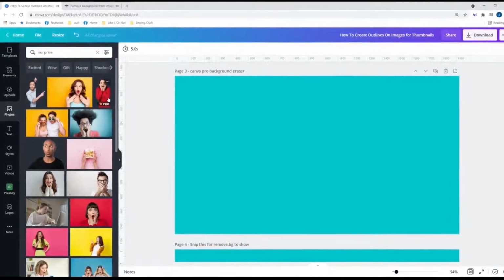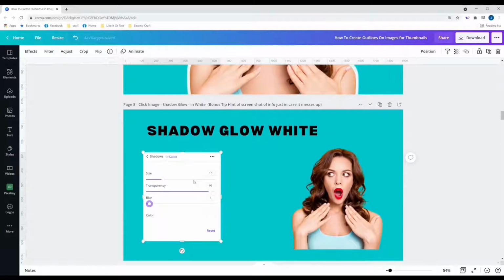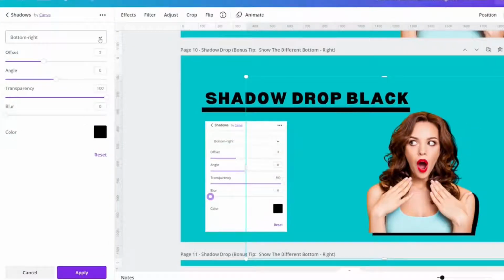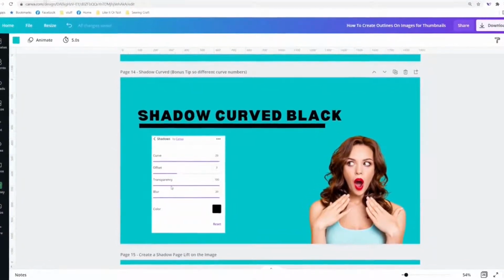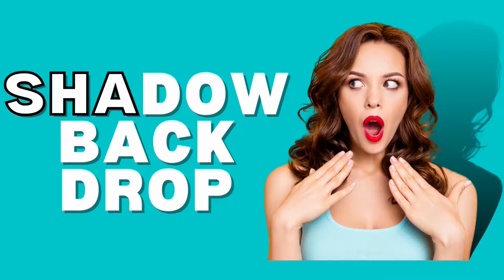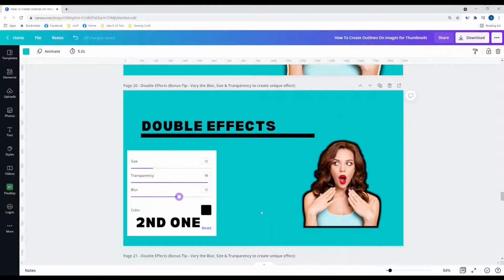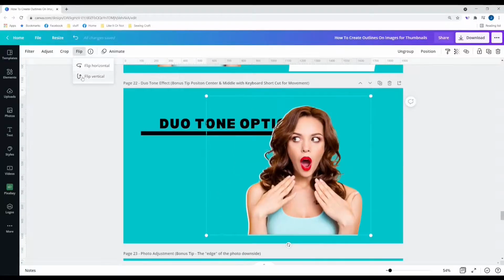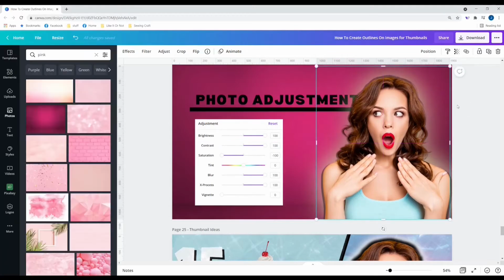How to Outline an Image in Canva | Removing a Background from Photos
If you've ever wanted how to create an outline for your YouTube Thumbnails, look no further.  This comprehensive Canva Tutorial shows  how to create the outline in multiple ways for free. You will also learn the process of removing a background from photos for free & with Canva Pro.

0:00 Intro
00:17 How to Remove Background with Canva Pro
01:30 Frugal Tip Removing Background for Free with remove.bg
02:05 Comparing RemoveBG Image to Canva Pro Background Removal
02:53 Shadow Glow Classic White Outline
04:10 How to Adjust Size, Transparency, Blur & Color
05:09 Shadow Drop Changing the Offset, Angle, Transparency, Blur & Color
06:00 Adjusting the Direction of the Shadow Drop
6:37 Shadow Angle Customizing Colors, Angle, Transparency & Blue
7:24 Using Brand Kit Colors for Shadow Angle & Others
8:08 Surprise Question - What are your opinions?
8:49 Shadow Curved  The Differences in the Curve Setting
10:34 Shadow Page Lift Highlight at Bottom of Image & Behind Head
11:20 Shadow Page Lift looking at the Blur Numbers from 0 to 20
11:54 Shadow Back Drop changing Vertical & Horizontal Angles
13:40 Double Shadow Effect for Thumbnail with Black & White Shadow Glow
15:39 Duo Tone Option with Duplicate images
17:53 Photo Adjustment with a Duplicated Image.
18:38 How to Fix the Photo Edge on the Photo Adjustment
20:04 Triple Effect with Photo Adjustment, Duo Tone & Original Image